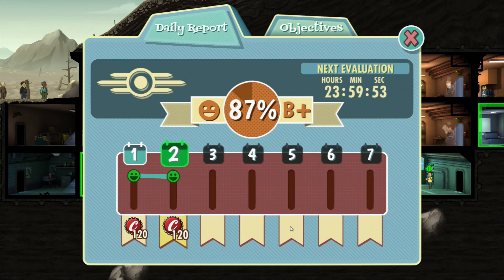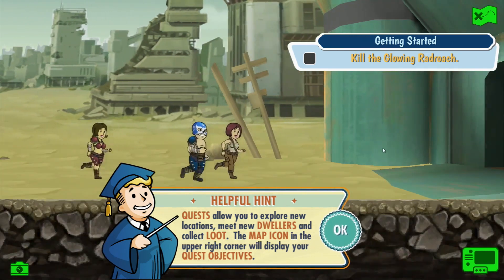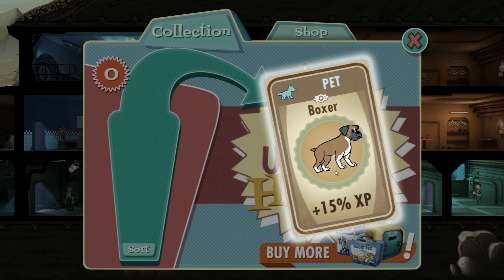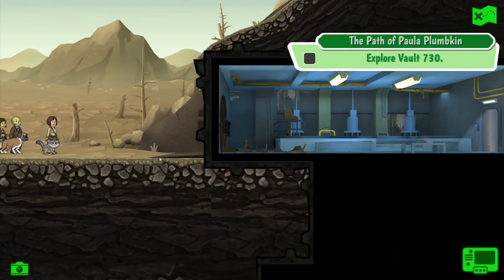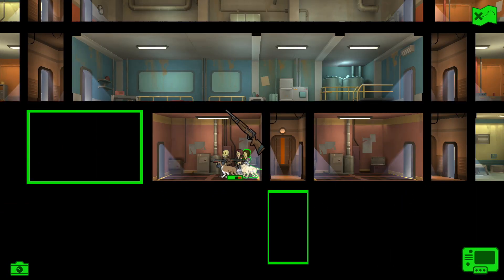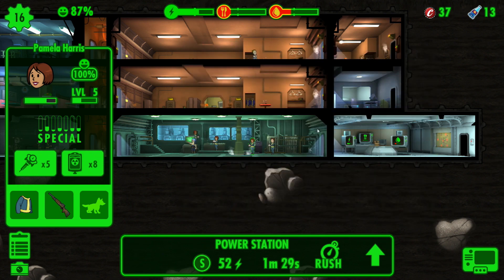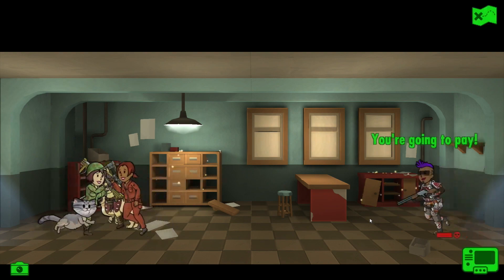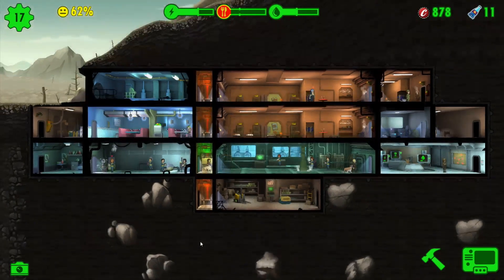Fallout Shelter PC #2 - We're going on an ADVENTURE!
Lets go questing in fallout shelter a feature I have not seen yet and am keen to explore with you guys at my side so lets enter the wastes in the video above.